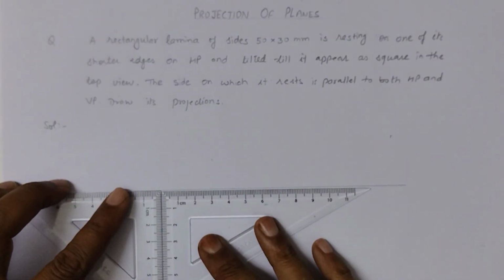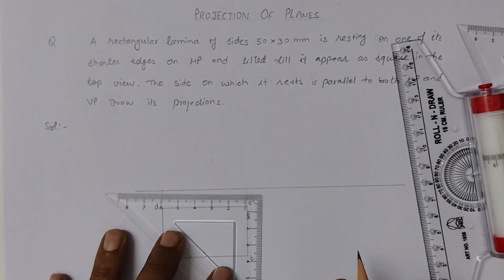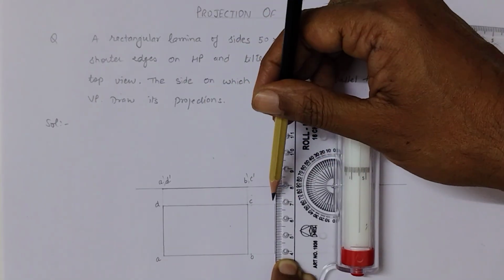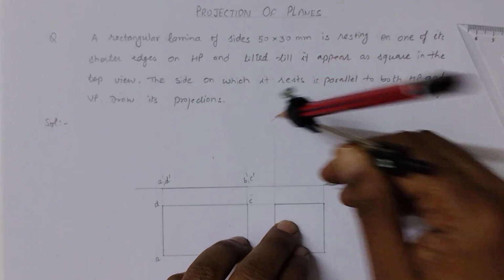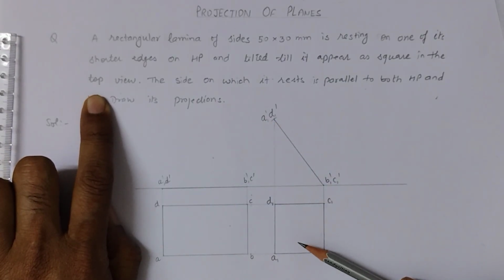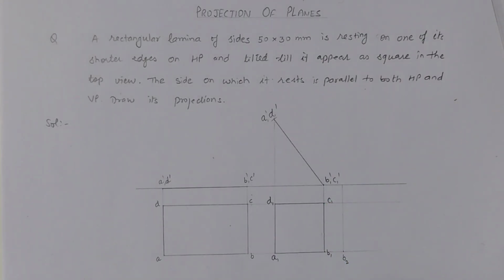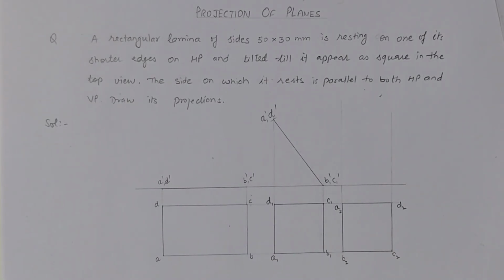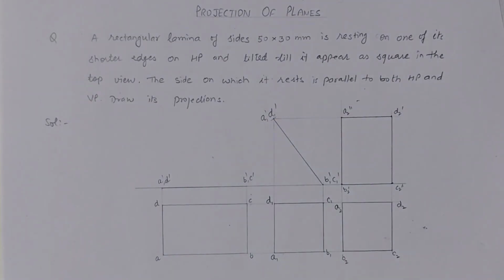Projection of planes l solved example l step by step explanation l engineering drawing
In this video, we will learn the complete concept of Projection of Planes in Engineering Drawing in a simple and exam-oriented way.
You will understand:
✔️ Plane parallel to HP and VP
✔️ Plane perpendicular to HP or VP
✔️ Plane inclined to one plane
✔️ Plane inclined to both HP and VP
✔️ Change of Position Method
✔️ Auxiliary Plane Method
This topic is very important for Diploma, B.Tech, ITI, and Polytechnic students. Step-by-step explanation with clear procedure will help you score better in exams.
Watch till the end to understand the concept clearly and avoid common mistakes in projections.